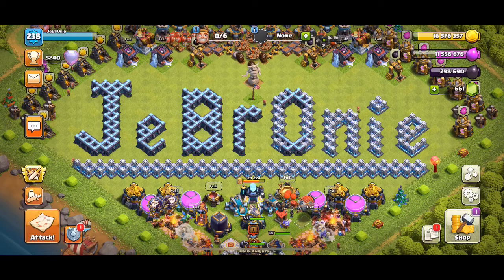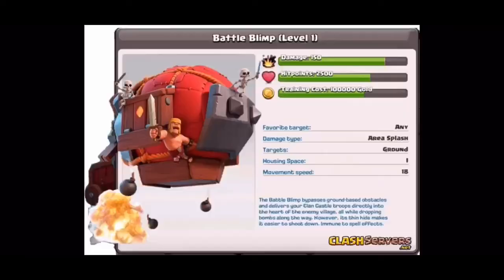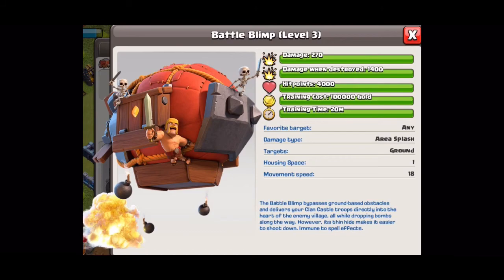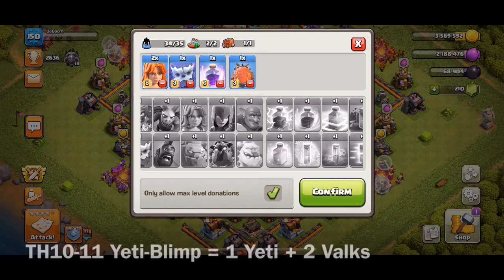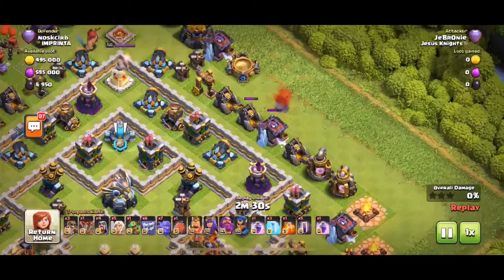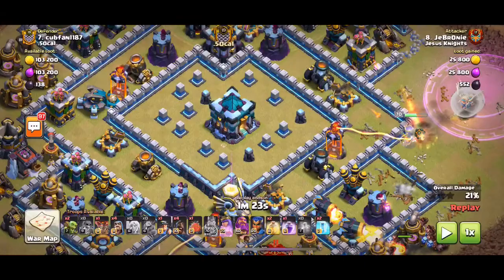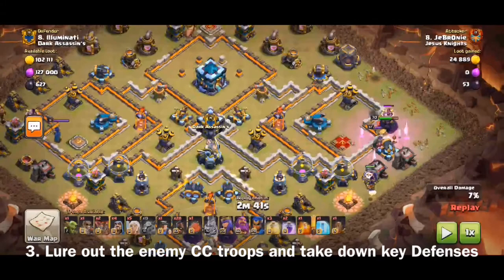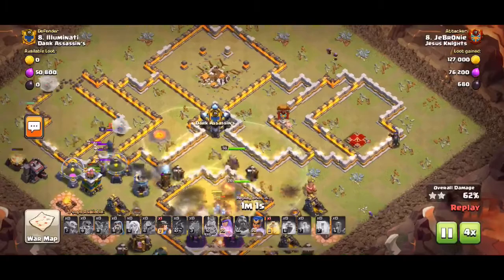3 Ways to Use the Yeti-Blimp - Clash of Clans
In this video, I explain the 3 possible way of using a Yeti-Blimp, also known as the Yeti Bomb, where you place 2 Yeti in a Battle Blimp.